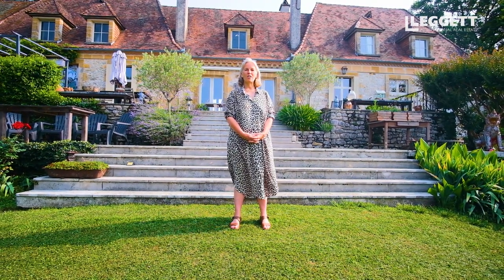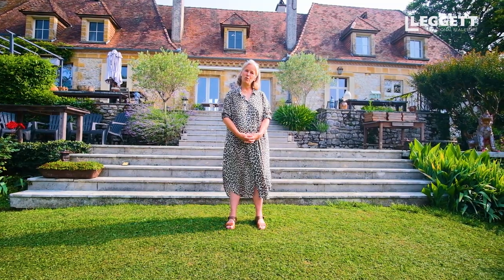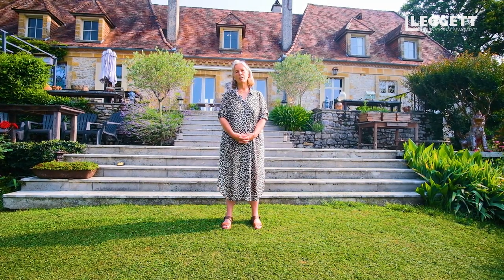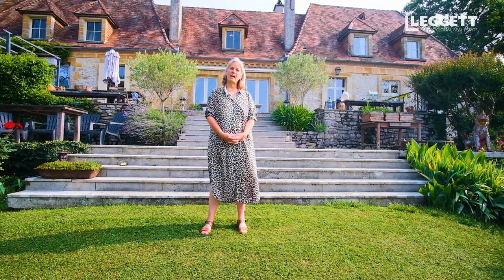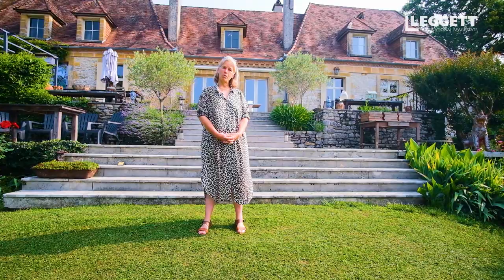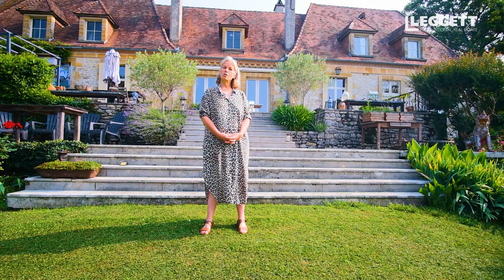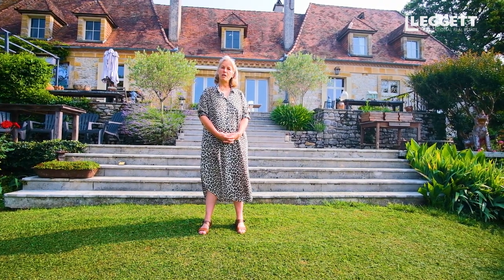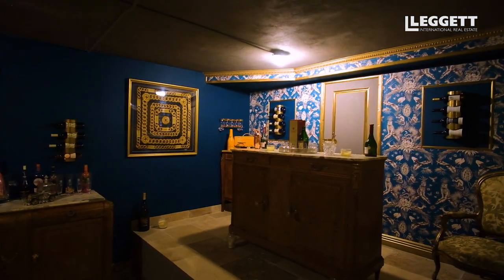WONDERFUL MANOR HOUSE | On a hilltop with 6.5 acres and spectacular views in Dordogne - A21446SUG24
A superb prestige property in excellent condition and authentically Périgordine in construction, date is post 1810 but distinctly an 18th-century chartreuse in feel.

The house was originally built with no expense spared with carved stone windowsills, lintels, and fireplaces. The windows are huge taking advantage of its spectacular position where the vistas literally enter each room, some of which open out onto high terraces to the north and south the latter enlarged lengthwise in more recent times to house a garage and garden storage beneath.

The manoir has a pool and a covered seating/barbeque area, there is also a lily pond and island further away. The garden is beautiful and formally set out with mature cedars and pines.

Our other properties for sale in the Dordogne can be found